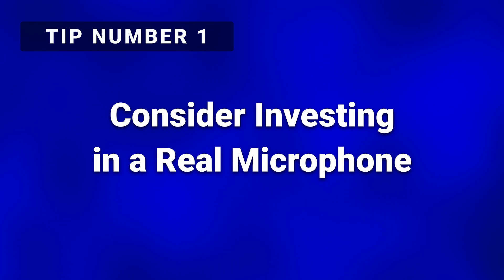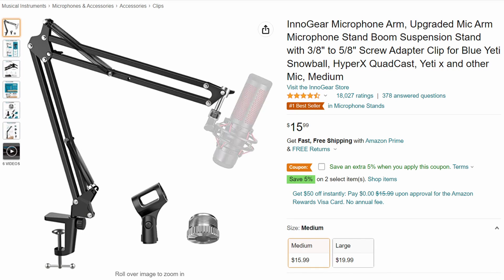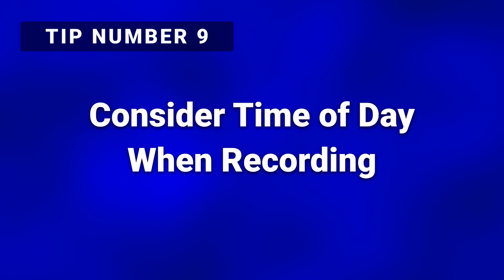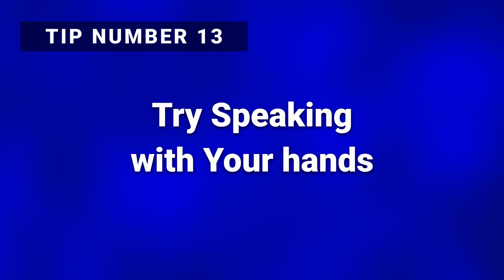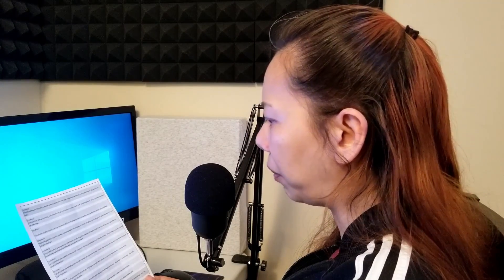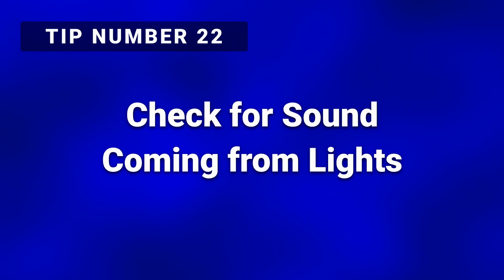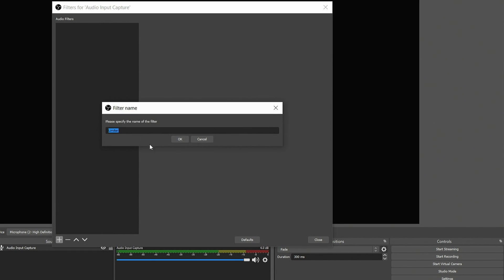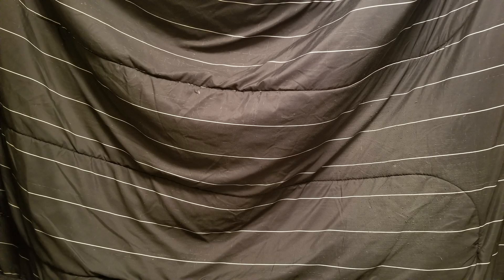Easy Voice Fixes - OBS, Audacity & More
Thirty super-fast tips for improving the quality of your voice recording. Whether you are live streaming, doing voice-over, or any type of voice content creation, you are sure to find tips that you can put to good practical use. These easy to implement tips cover everything from microphones to room setup, to software filters.